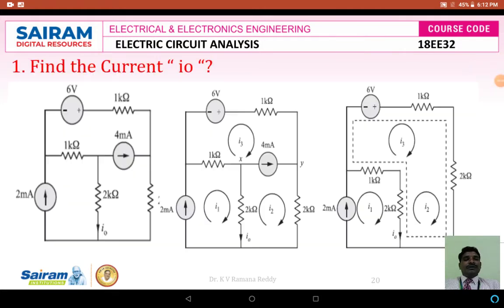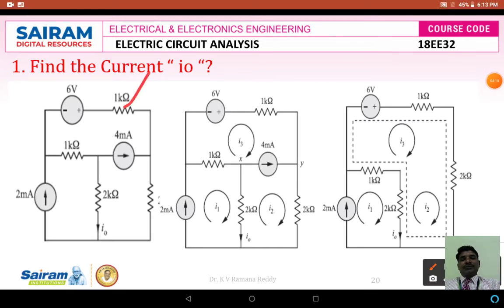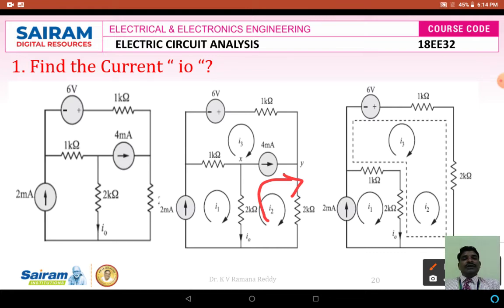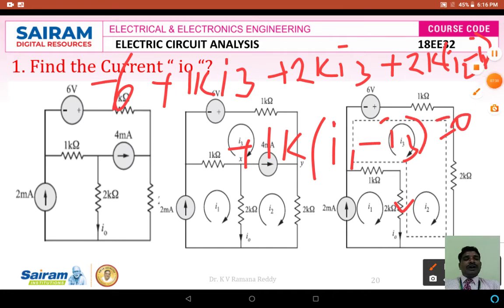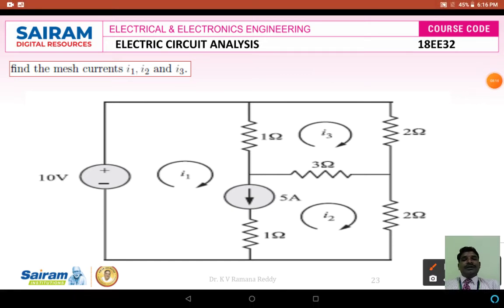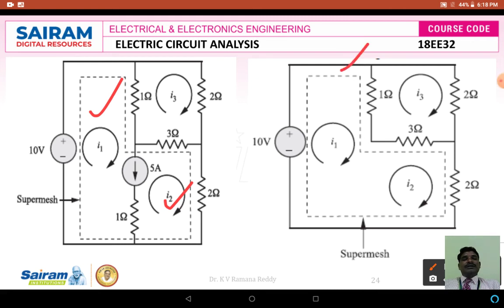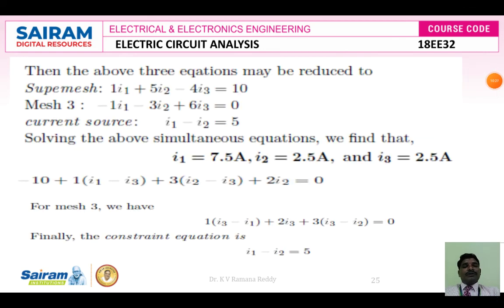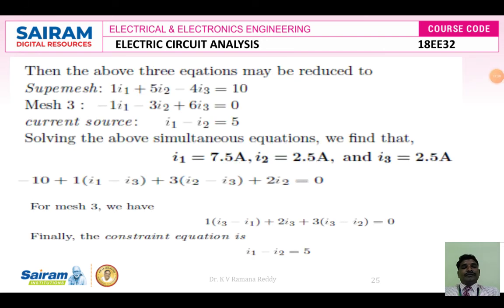Lecture Video 2 18EE32 Module 1 Basic Concepts Dr K V Ramanareddy 2